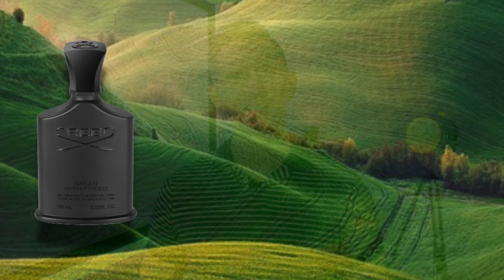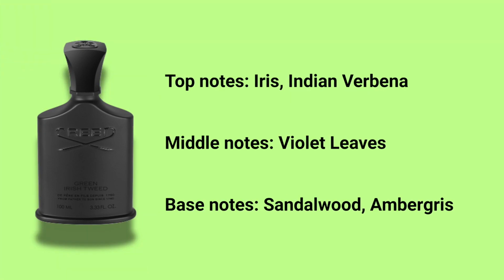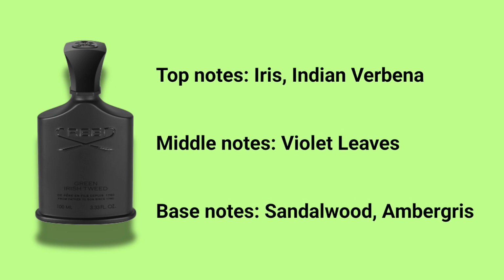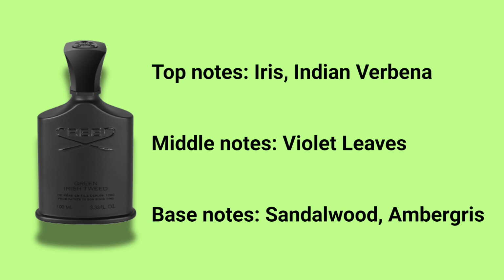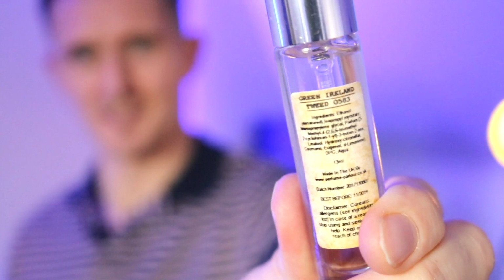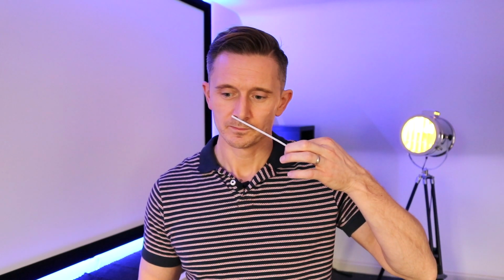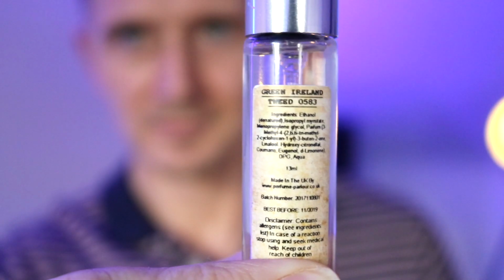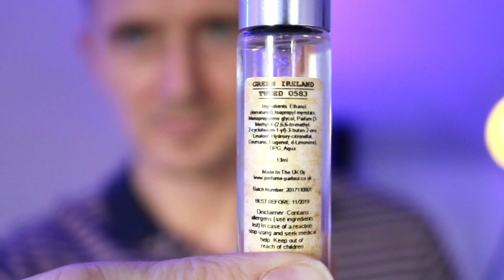Green Irish Tweed Review and Perfume Parlour Clone!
Green Irish Tweed vs Green Ireland Tweed!  Here is my Green Irish Tweed review. I mention that it is similar to Cool Water. I will also compare it to the Perfume Parlour clone by testing both the opening's and the dry down's.  Is Green Ireland Tweed a Green Irish Tweed Killer?